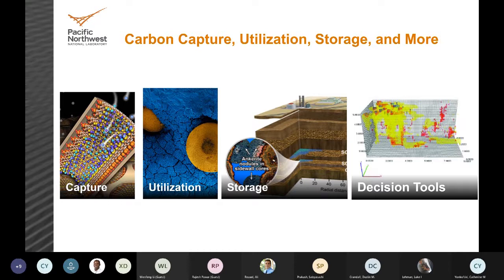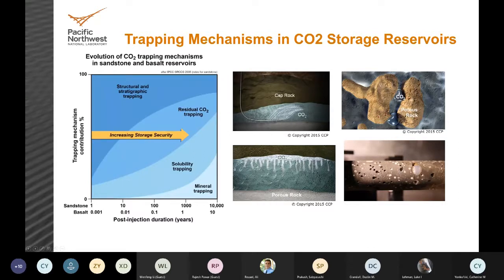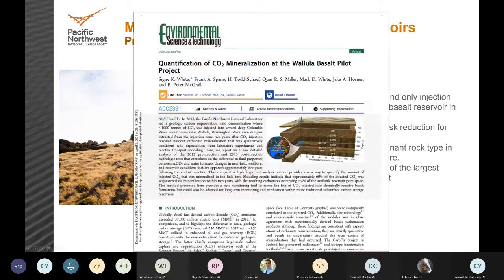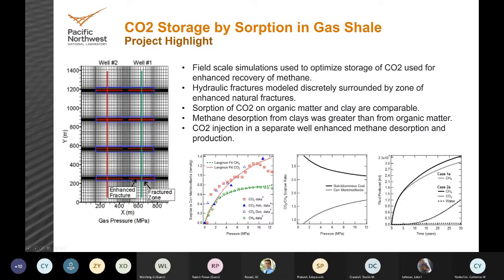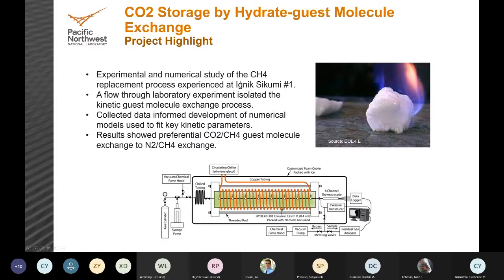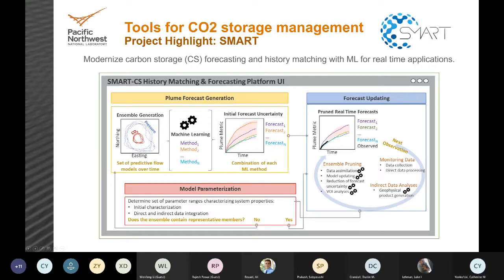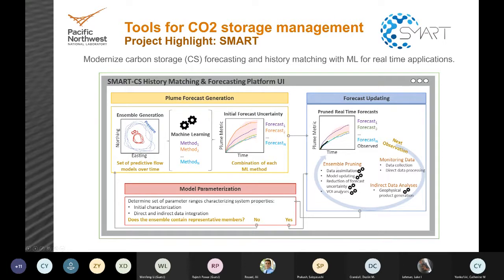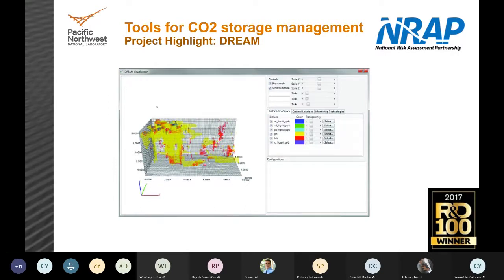Innovations in Carbon Management at PNNL by Dr. Catherine Yonkofski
The American Rock Mechanics Association (ARMA) Student Chapter at University of Houston organized a two day national lab mini-symposium in Spring 2021. Dr. Catherine Yonkofski is from Pacific Northwest National Laboratory and presented the current techniques in their lab.